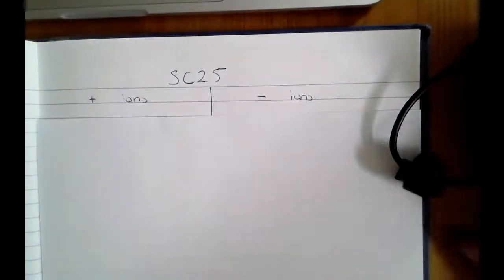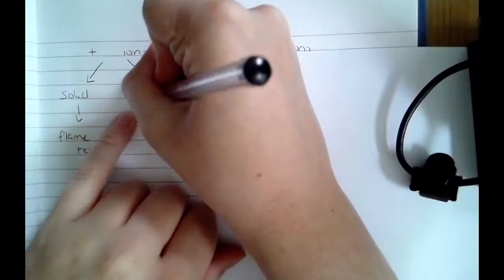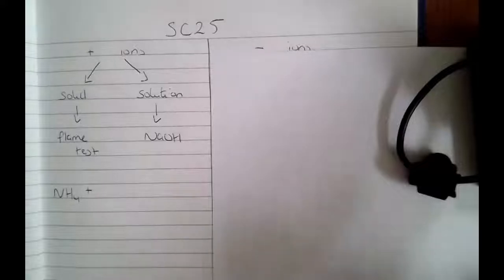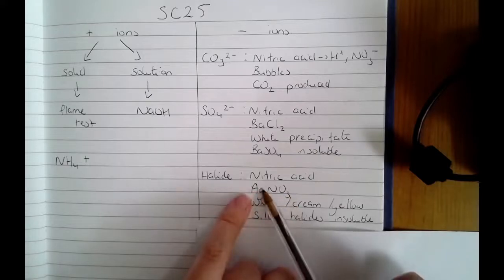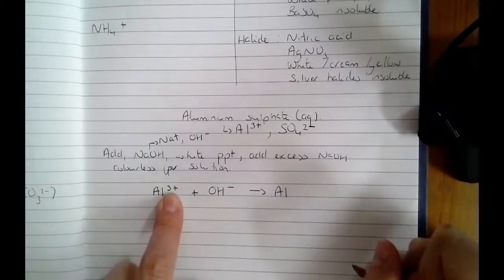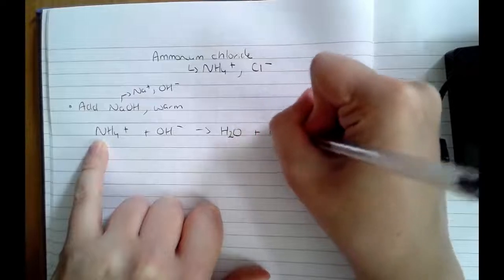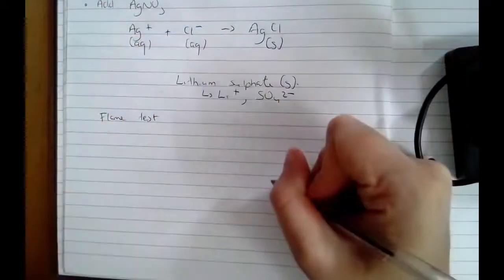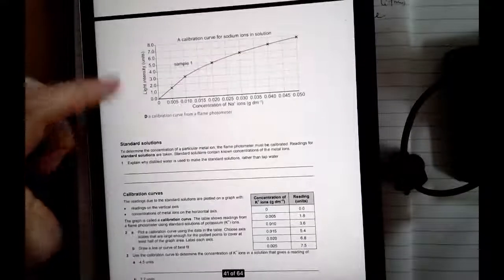SC25 - Last minute tips